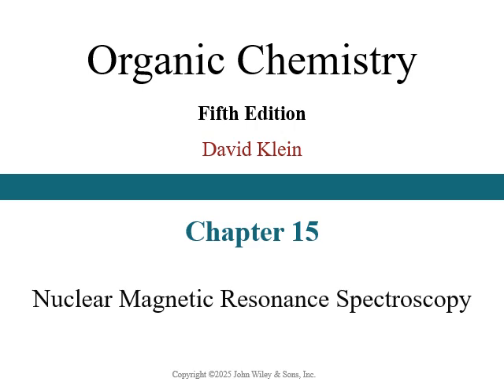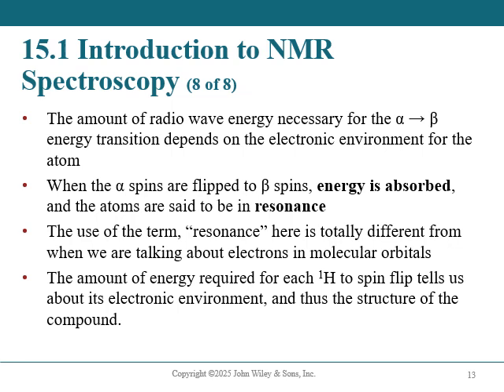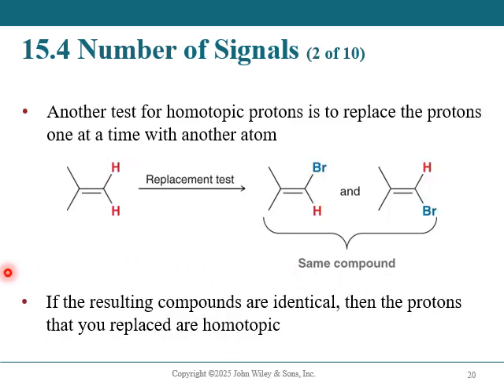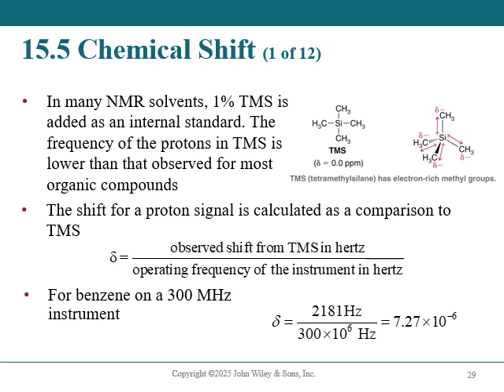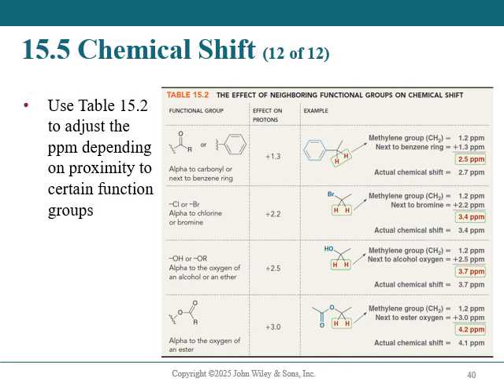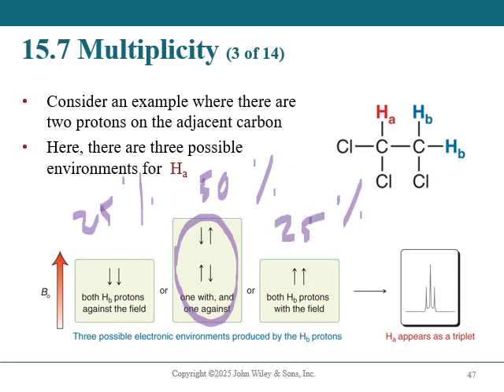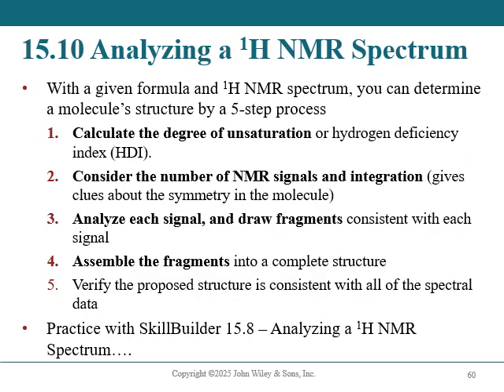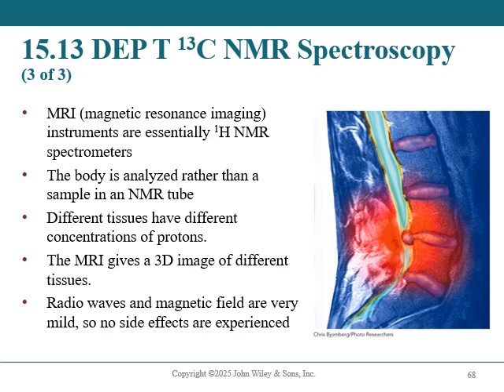CHEM 3020 Chapter 15